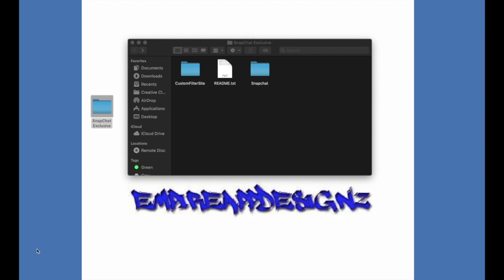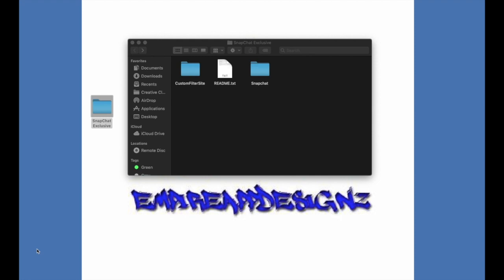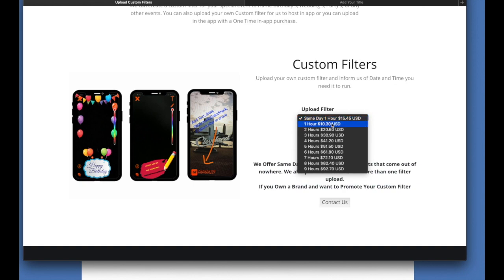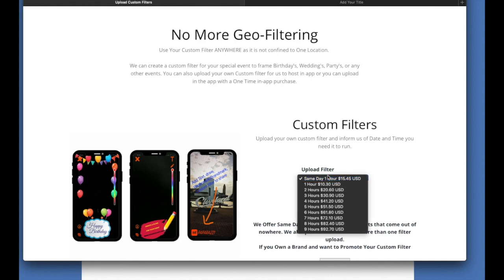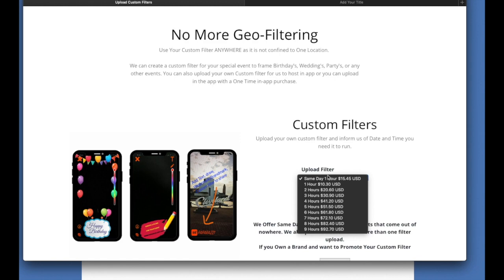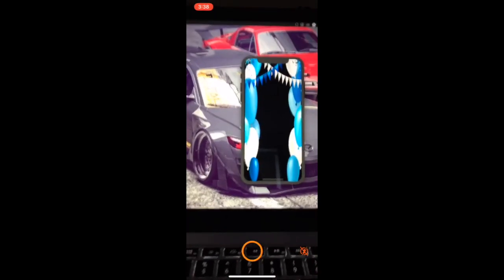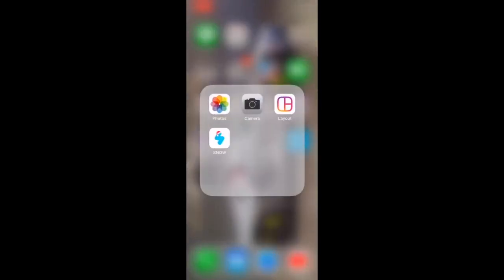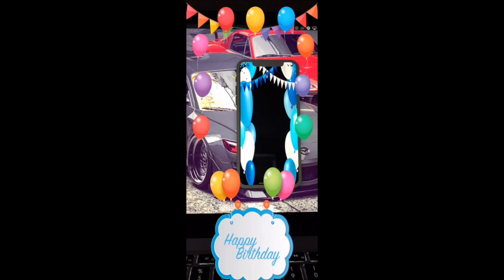Snapchat - Create Your Own Personal Geofilters App(On-Demand Filters)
No More Waiting 24-48 Hours for a custom geofilter to get approved or denied by Snapchat.
If your designing custom geofilters for your clients, why not consider hosting them in your own app to provide them more value.

It's a WIN/WIN for you and your client. No Brainer!

SnapChat Clone Template for Only $30!!!
1)Fully Documented Source Code
2)Developed in Swift (iOS12)
3)Photo Editing (text & draw)
4)Html/Php files for clients to upload filters on your site